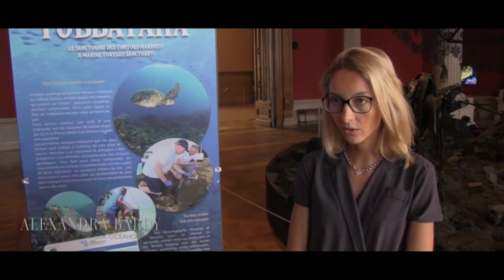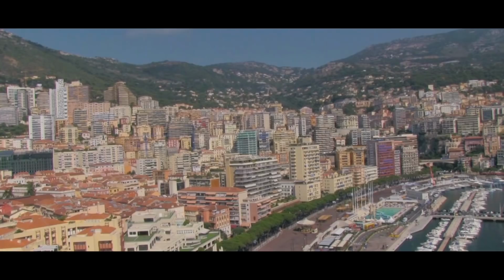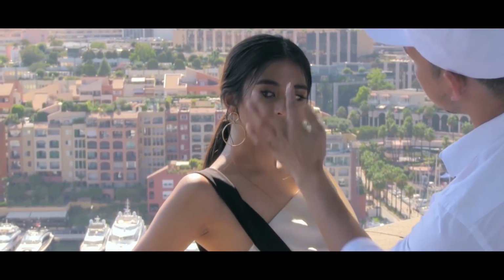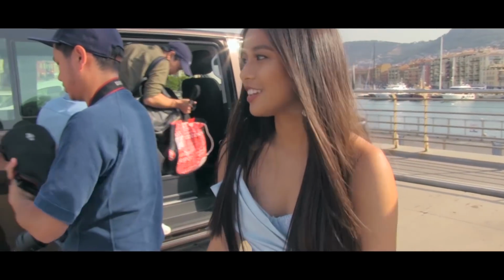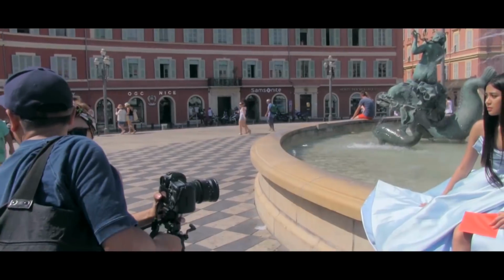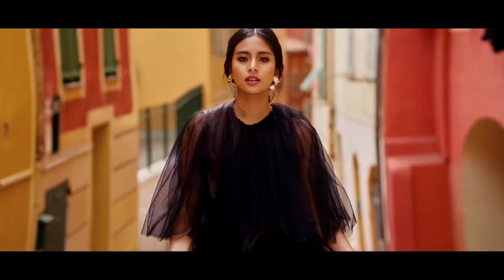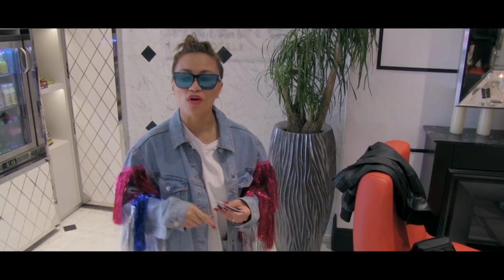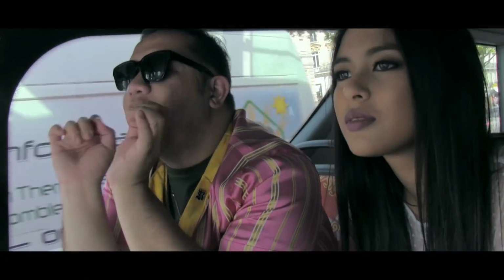Making MEGA in France with Gabbi Garcia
Witness Gabbi Garcia as she ascends to stardom in her very own fashion documentary, the MakingMEGAFranceWithGabbiGarcia. Together with Making MEGA Crew, Gabbi and the MEGAstyle team flew to the South Of France for MEGAstyle.ph’s first MakingMEGA issue.

00:00 - Intro
01:38 - Fashion Editorial Shoot in Monaco
03:23 - What is MEGA Style?
07:22 - Gabbi Garcia’s MEGA Style Cover Shoot
20:35 - Fashion Film Shoot
27:13 - Cover Photo Leaked
30:54 - Gabbi Garcia’s MEGA Style Cover Shoot
38:59 - Going To Paris
43:44 - Fashion Film Shoot
46:06 - Gabbi Garcia Seeing the Eiffel Tower
53:11 - MEGA Style’s Audience
55:53 - Gabbi Garcia’s MEGA Fashion Film
57:51 - End Credits